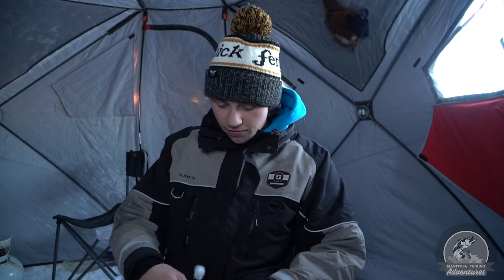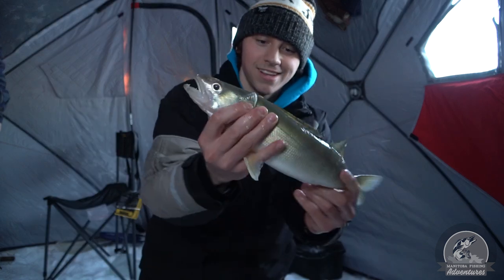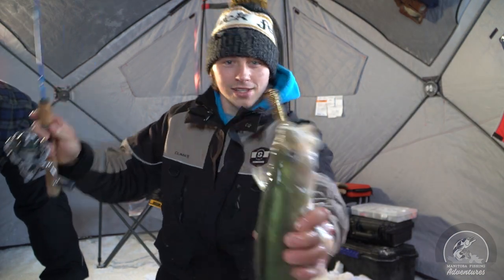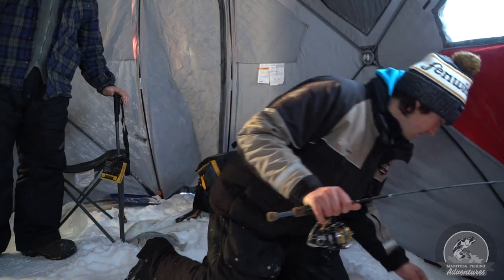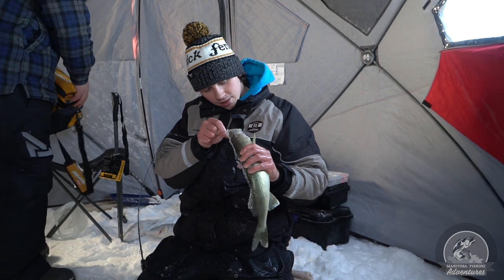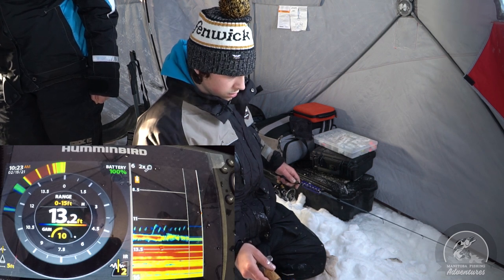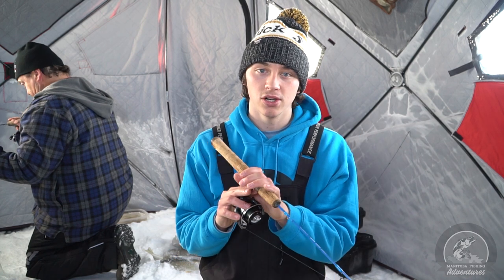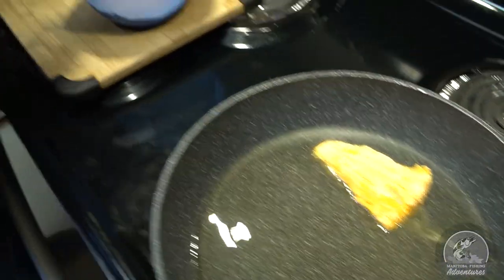Lake Winnipeg Walleye INSANITY on a Jigging Spoon + CATCH & COOK!!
It was one HECK of a day fishing for walleye on the big pond with my parents! The slender Jigging spoon was key and caught majority of the fish for me, my dad will have better luck next time! Did a catch & cook to top it off with the new "catch & cook" fish coating and it was.